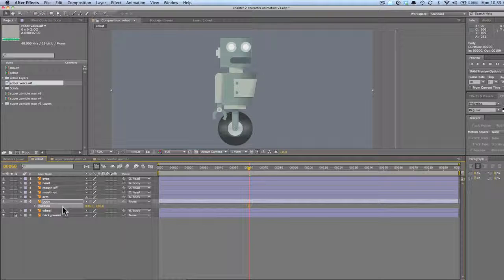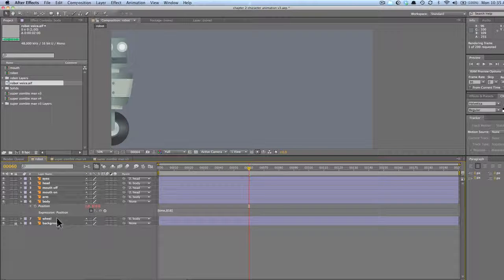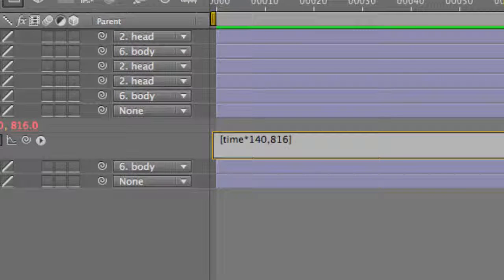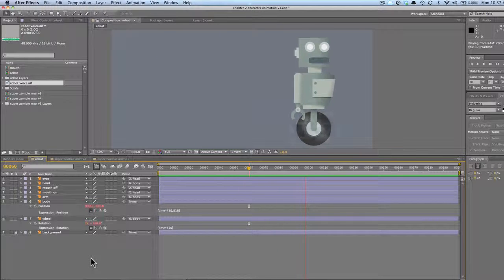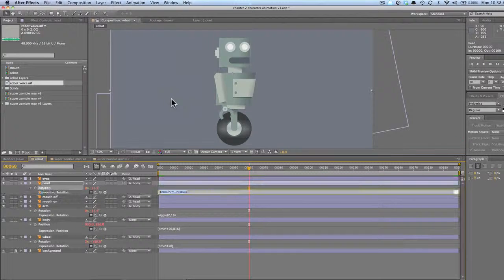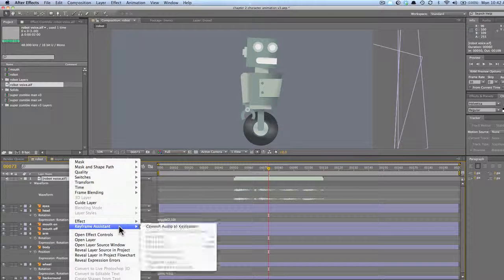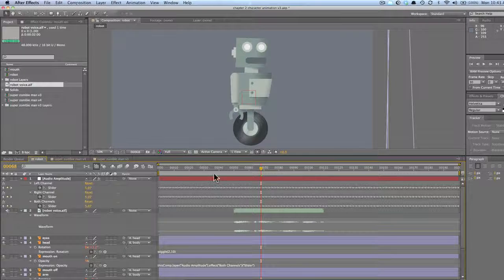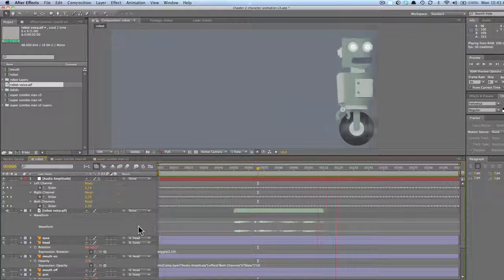Phần 3: Expressions tạo chuyển động cho các nhân vật sử dụng Expressions trong After Effects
HƯỚNG DẪN LÀM 1 PHIM HOẠT HÌNH SỬ DỤNG ADOBE AFTER EFFECTS